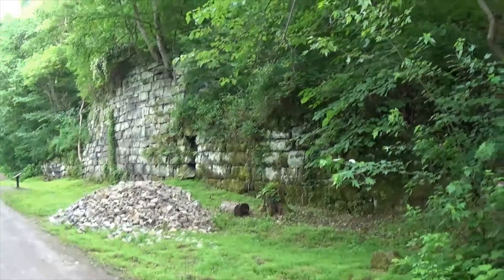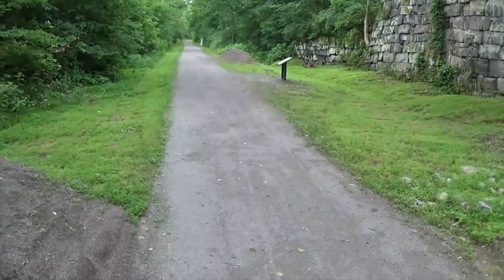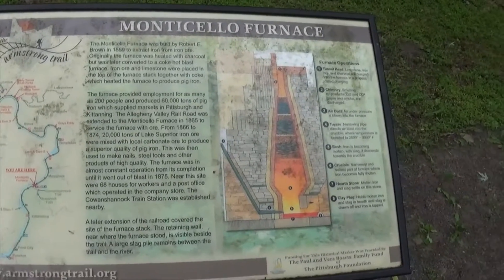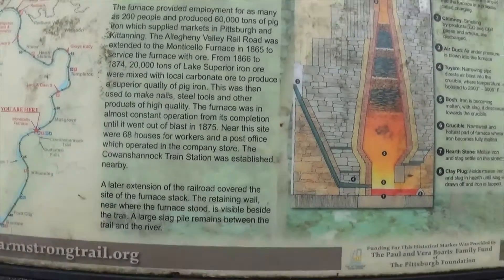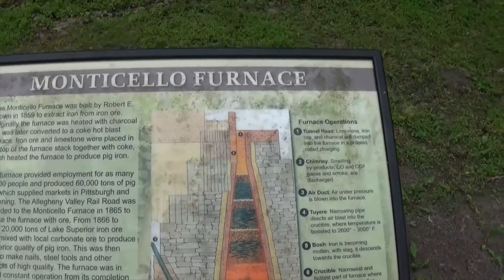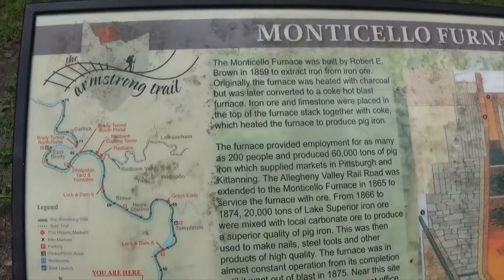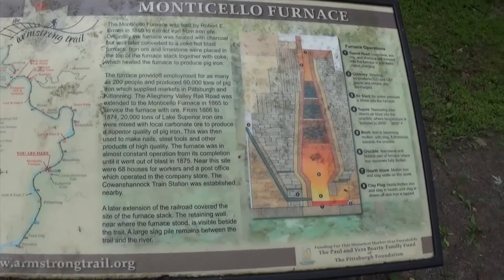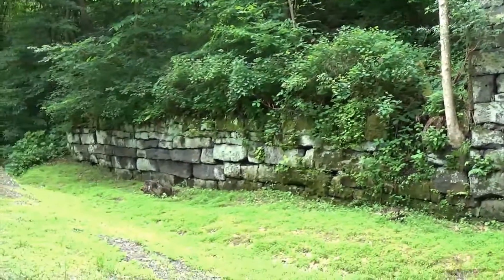Monticello Cut Stone Cast Iron Furnace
All that is left of the Monticello furnace is this retaining wall.  Located along the Armstrong trail, the actual furnace was removed when the railroad was laid.  A plaque and the retaining wall are all that is left.